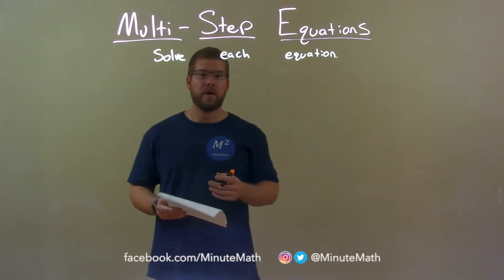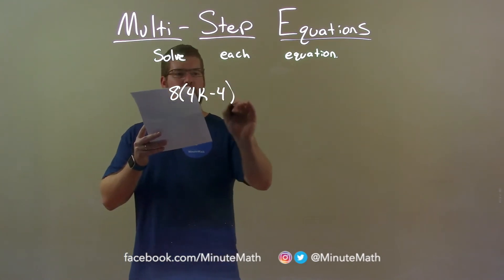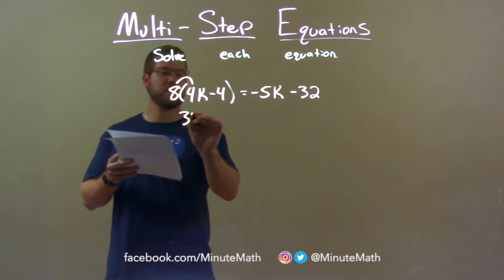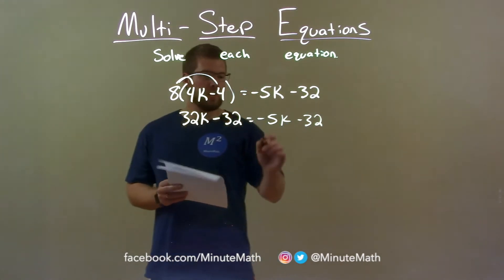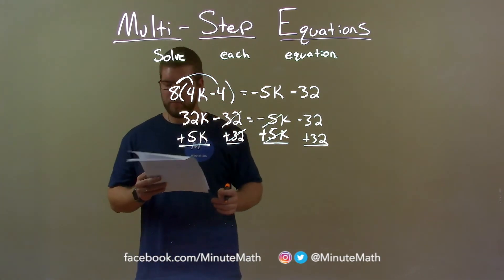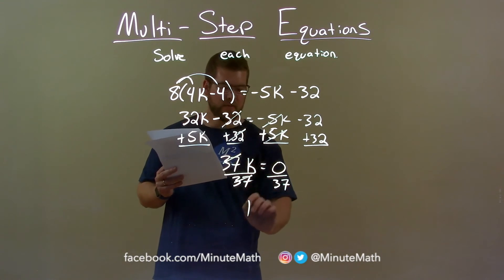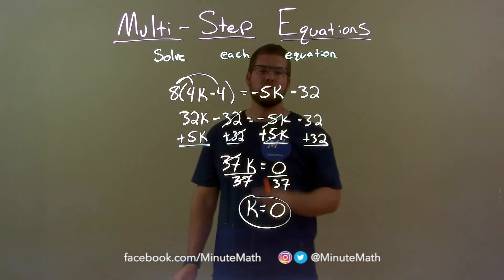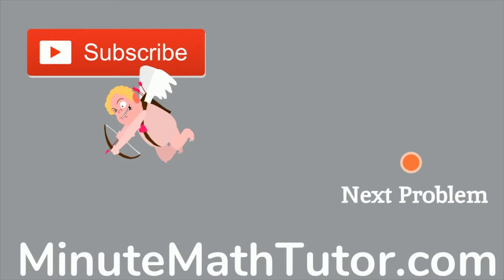Solve 8(4k-4)=-5k-32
In this math video lesson on Multi-Step Equations, I solve 8(4k-4)=-5k-32.